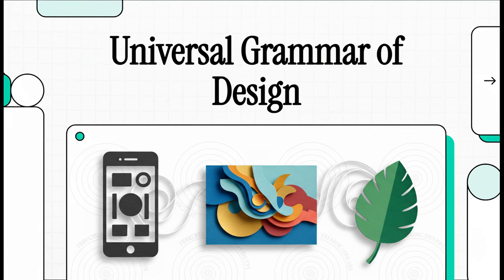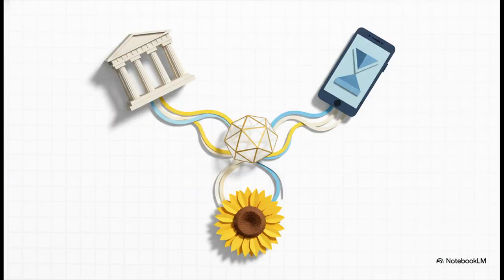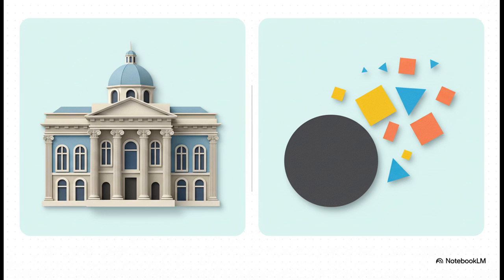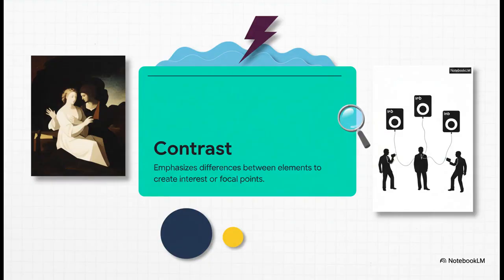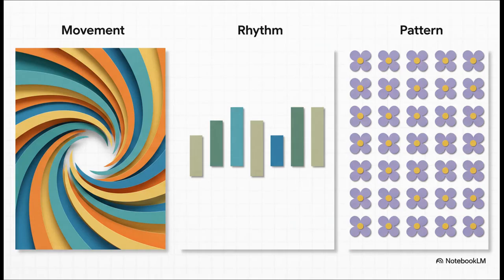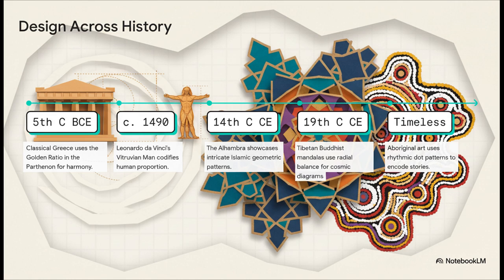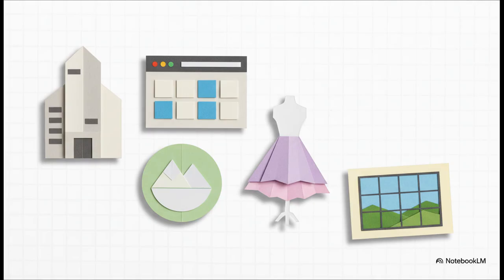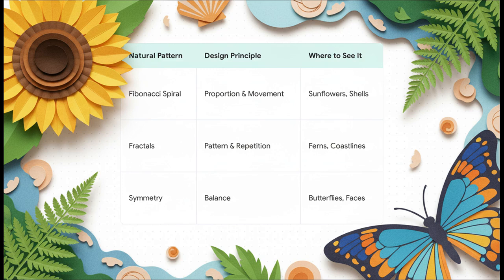Principles of Design in Art, "Mastering the 9 Core Principles"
What separates a masterpiece from a mess? It's not magic—it's the Principles of Design!
​In this comprehensive guide, we unlock the timeless grammar of visual art, showing you how concepts like Balance, Contrast, Unity, and Proportion have shaped everything from the Parthenon to your favorite modern logo. Whether you're an artist, designer, photographer, or just want to "read" visual culture better, this video is your essential roadmap.
​WHAT YOU'LL LEARN IN THIS VIDEO:
​The 9 Core Principles: Clear definitions and examples of Balance, Contrast, Movement, Rhythm, Proportion, and more.
​Historical Context: How design principles appeared in Western Classical Art, Islamic Geometry, and Indigenous Aesthetics.
​Modern Application: See these principles applied in Graphic Design, Architecture (The Modulor), Fashion, and User Interface (UI)

 design.